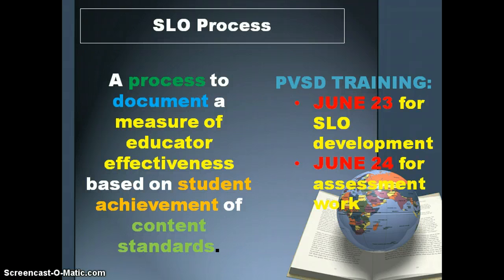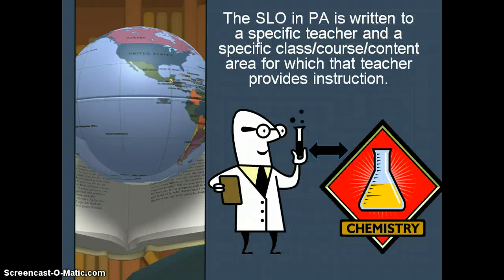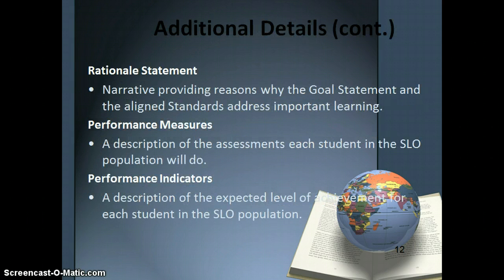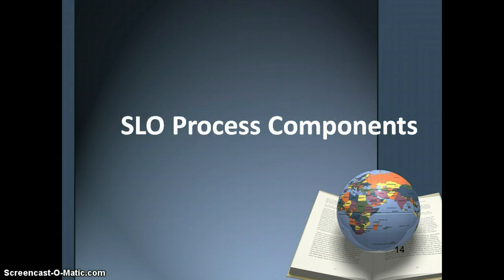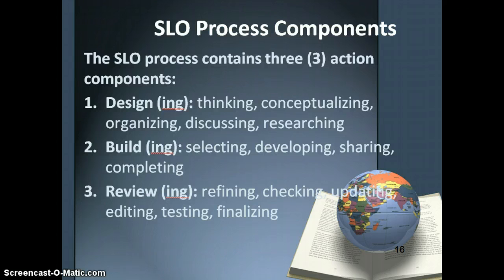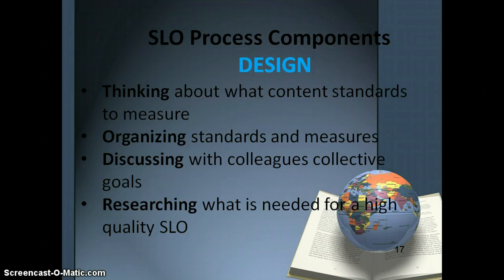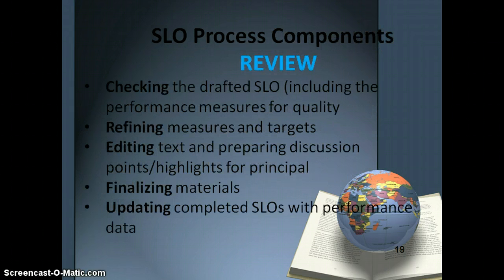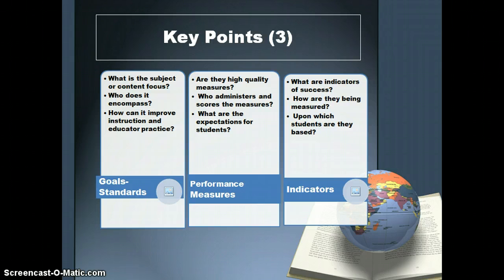Introduction to the SLO Process (#2)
An explanation of what to expect and prepare in writing the SLO.